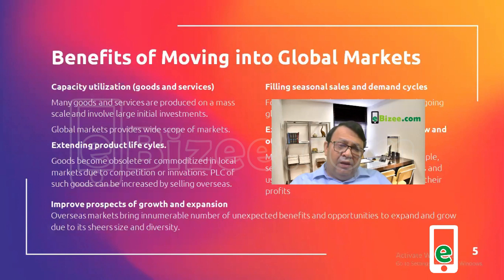Benefits of going into global markets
Setting up your e-business globally comes with its unique challenges and opportunities. In this topic we will discuss what is required to setup your own global e-business. It is a step by step guide to setup your e-business globally

Companies like Mattel failed to localize their most selling product – Barbie, which Chinese found very inappropriate to their likes and preferences. Mattel learnt the power of localization hard way with lot of extra cost. All companies can’t afford such mistakes.

Overseas markets bring innumerable opportunity to grow and expand due to its sheer size and diversity. Digital channels are more suited to exploit this size and diversity.